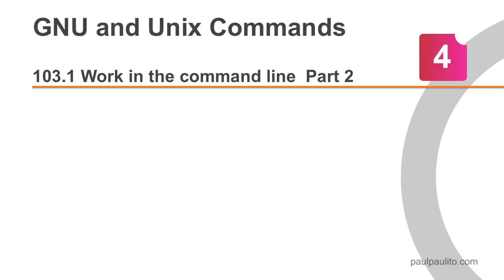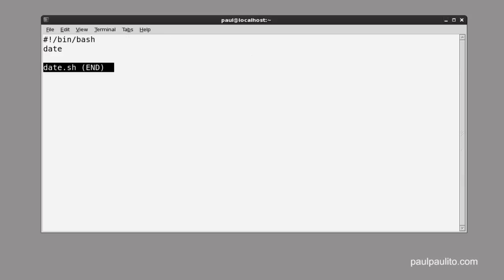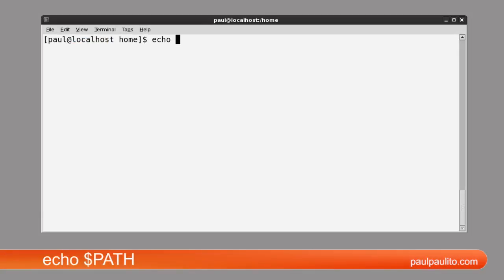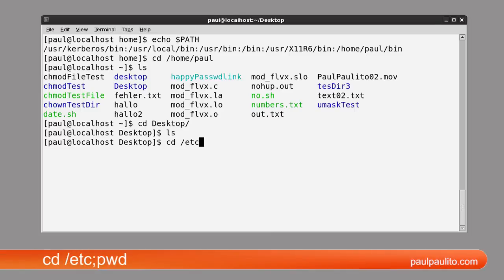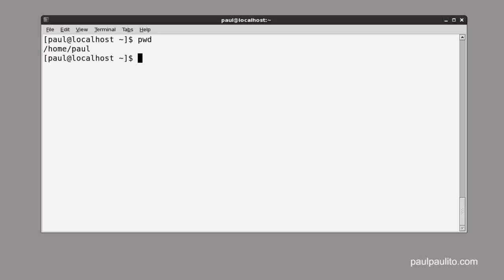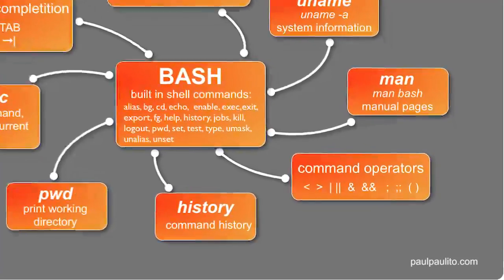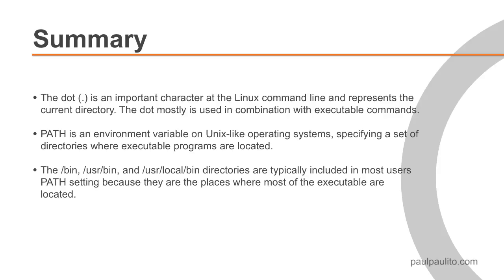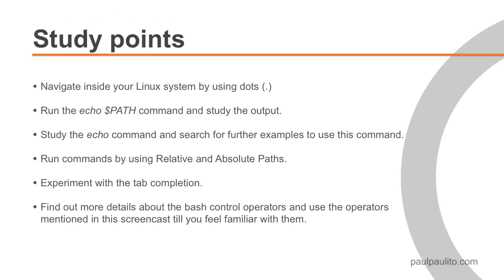LPI101 103 1 Part2 English 2011 FINAL